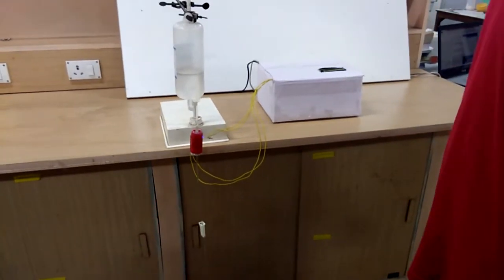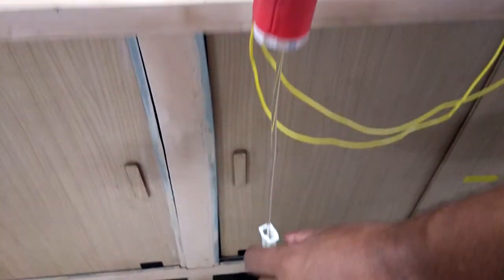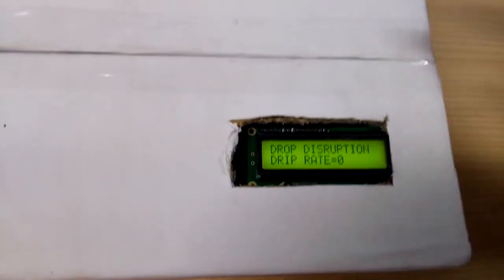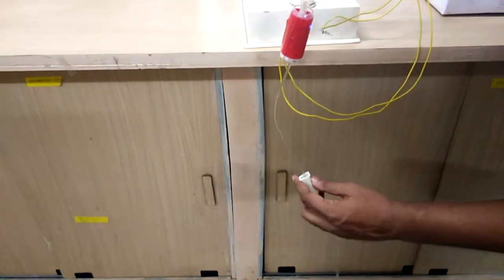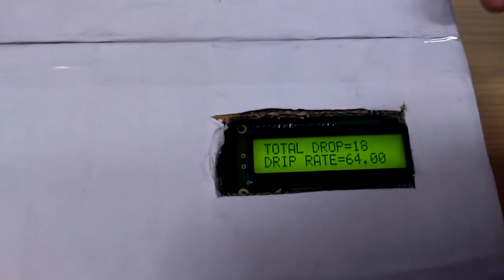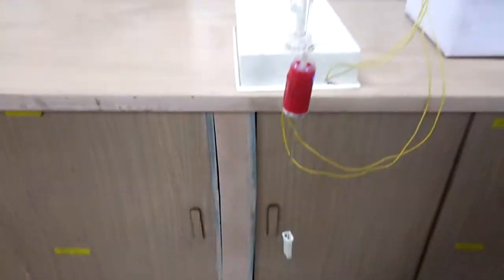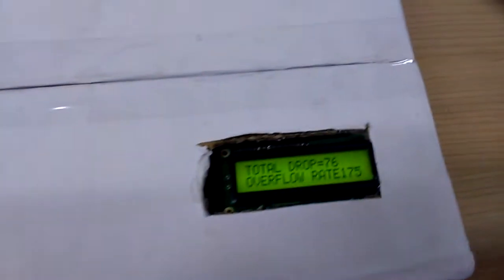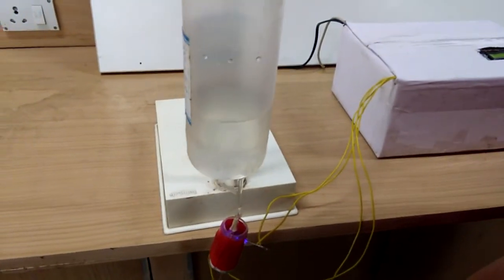Saline Drip-rate Monitor